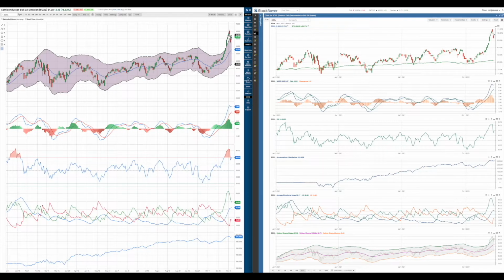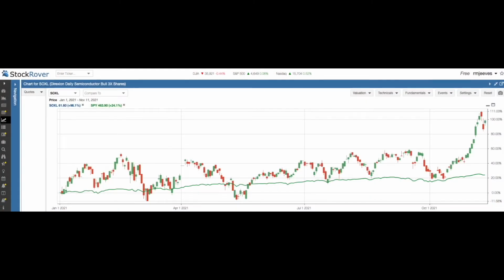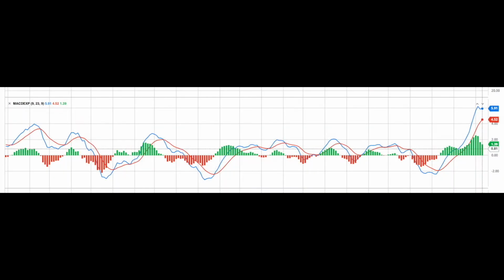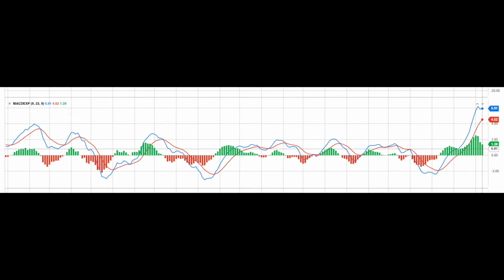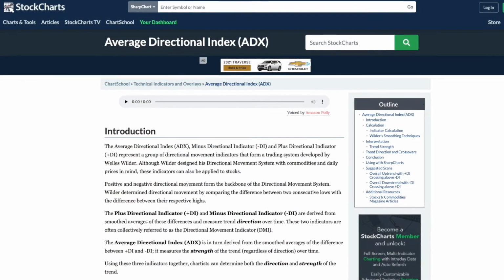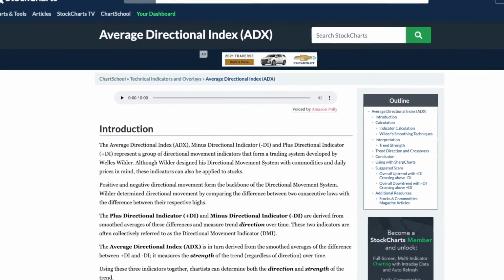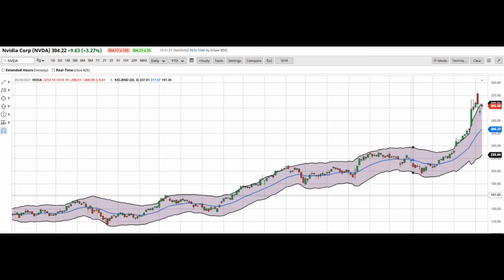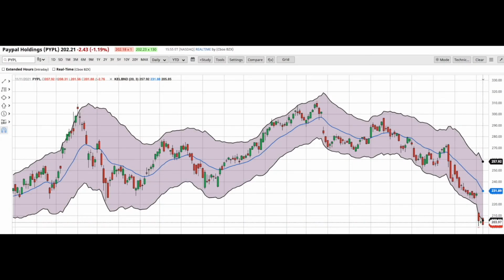Best Technical Indicators for Trading Stocks and ETFs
Let's talk 'technical analysis and indicators'. I will share services and indicators I like to glance at when making major investing or trading moves.

SCRIPT
Let me start by saying I am not a technical analyst or a chartist or someone who uses technical analysis to make investment decisions
But I am someone who will look at specific technical indicators and treat it as another data point to evaluate my decisions. Typically, I look at this information to validate some of the moves I intend to make
Let take a closer look in the world of technical analysis and indicators I like to glance over
In this video, I will talk about some of the indicators I look at and also some services I use to chart this information
Two services I use and love are Stock Rover and Barcharts. They both are free but also have premium options if you want to take it to the next level
Let’s start by looking at a basic candlestick chart of SOXL. I have also dropped a line chart for S&P. The charts gives me few things - price action for the period, % gain YTD and comparison to S&P
MACD is simple yet a powerful momentum and trend indicator. It has the MACD line in blue, Signal Line in Red and the centerline. The idea is when MACD is above zero, price is trending upwards
If MACD is below zero, price is trending downwards. Also, when MACD line crosses below the signal line, it means price is falling. And when above the signal line, price is rising.
Another one that I like to watch is RSI or relative strength index. A simple over sold or over bought indicator. Floats between zero and 100.
When RSI is less than 30 it is considered oversold, when above 70 it is considered overbought. Simple. I usually look for under 20 and over 90 as thresholds
Next is ADL, or Accumulation Distribution Line. It tells you how much money is flowing in or out of a particular security. If it is trending up, means buying interest
Another trend indicator is Average Directional Index or ADX. Pretty much measures the strength of a trend and it can get a bit complicated.
Here is a quick summary, Typically ADX line in blue on this chart above 20 means a strong trend in either direction - up or down
Now combine that with DI lines. When DI plus which is the green line here  is above DI negative means an uptrend. DI Negative is above DI plus equals a downtrend. Of course there a lot more here, and I am just trying to simplify as much as possible
Here an indicator I really like. It’s similar to Bollinger Bands and gives me upper and lower channels within which is the price is expected to float.
It accounts for day to day move in the stock price. Which then means, moves above or below the channel lines are relatively rare and considered extreme.
A surge above the upper channel line shows extraordinary strength, while a plunge below the lower channel line shows extraordinary weakness.
No one indicator gives you everything. I treat this as another data point. I am looking for things like trend, momentum, extreme moves in one direction, oversold or overbought conditions, and price action in general. Just doing my due diligence. But I don’t swear by what I see in the charts